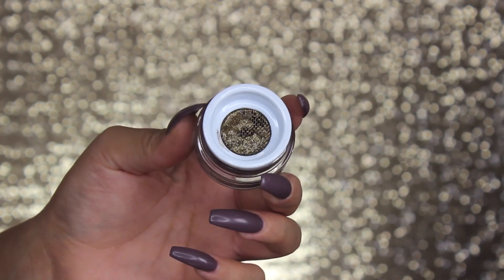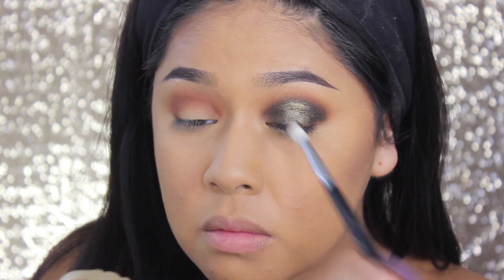Fall Makeup Tutorial | Pür Eye Polish | Morphe 35O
Morphe
- 35O Palette
- M501 Fluffy Brush
- M401
- M330
- E24
- M213
- M433
- M441
- M164

[ I'm a Morphe addict!!! lol ]

MAC Brushes
- 224

Eyeshadow
- Pur Eye Polish - Caviar -

Highlight
- ABH - So HollyWood
- A23

Foundation
- KatVonD - 57 -

Lipstick
- LimeCrime - Shroom -

Setting Powder
- Laura Mercier Translucent